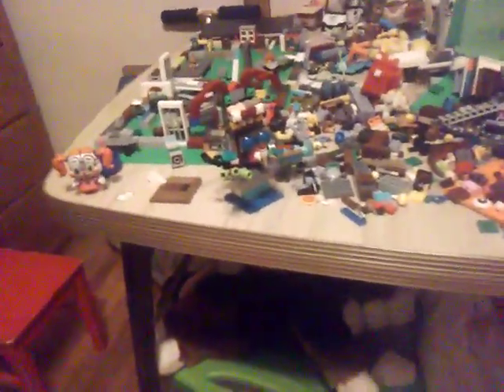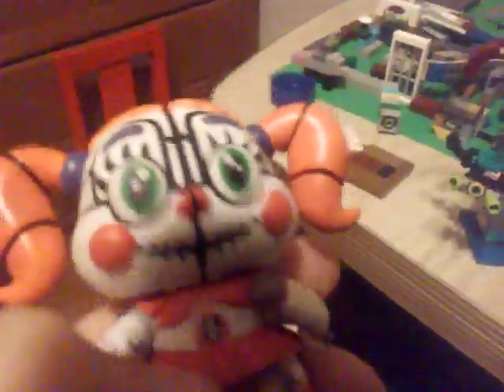Showing my Lego baby from fnaf sl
This was a little hard because the head opens